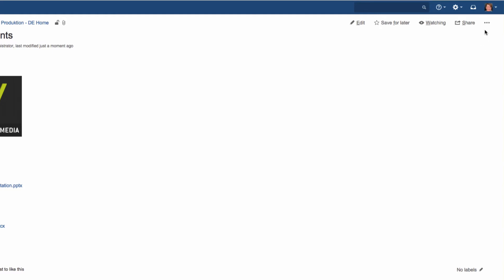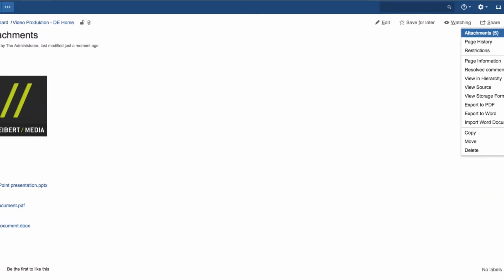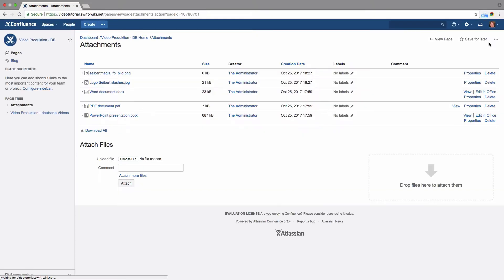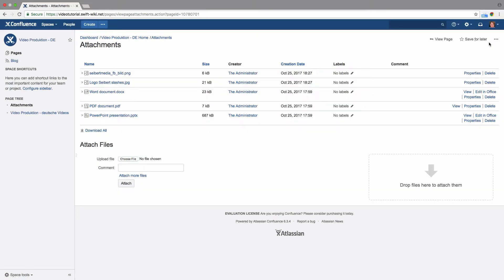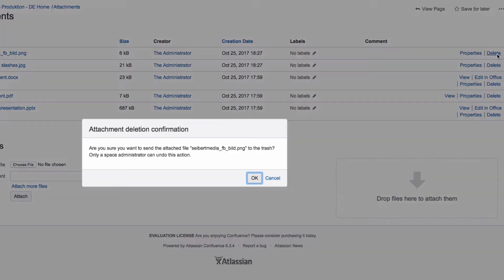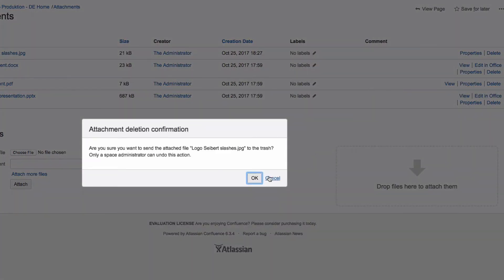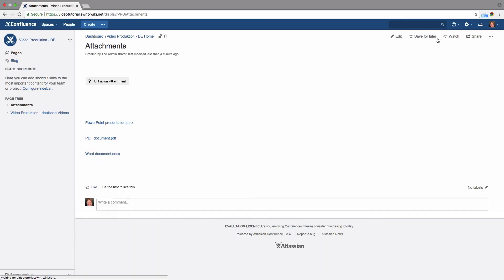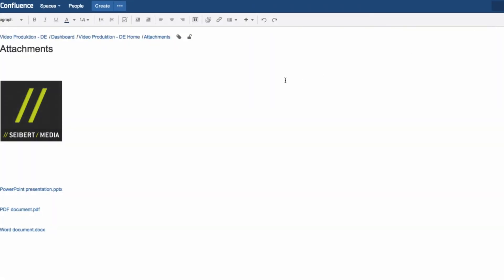List And Delete Attachments - Learn Atlassian Confluence #21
Welcome to our free and informative guide to learning Confluence from scratch for new users in small and simple steps. Here you will see how to delete and list attachments.

In Confluence you can create, collaborate, and organize all your work in one place. Confluence is a team workspace where knowledge and collaboration meet. Dynamic pages give your team a place to create, capture, and collaborate on any project or idea. Spaces help your team structure, organize, and share work, so every team member has visibility into institutional knowledge and access to the information they need to do their best work.

In our Confluence Beginners Guide you will find more helpful information about the different Confluence features. Check it out here:

Which Confluence add-ons are best for your situation? The best solutions with use cases and options.

Mobile app for Confluence Server
Collaborate and communicate no matter where you are located

//SEIBERT/MEDIA